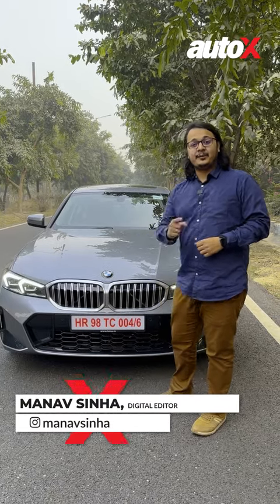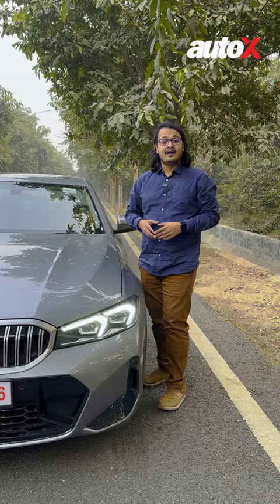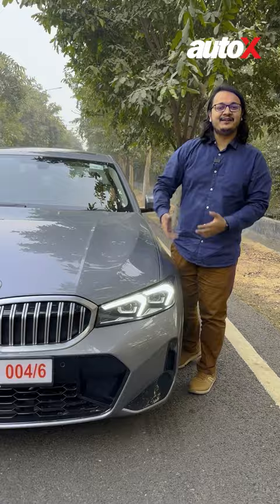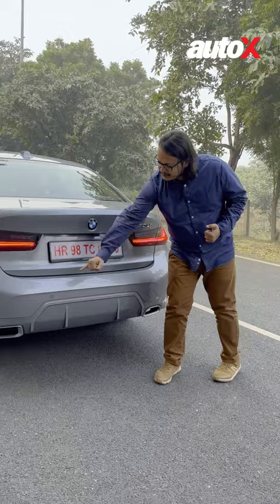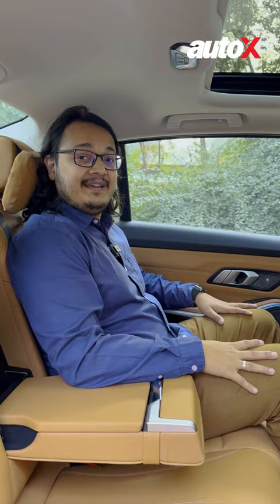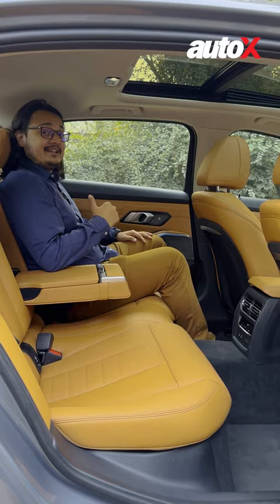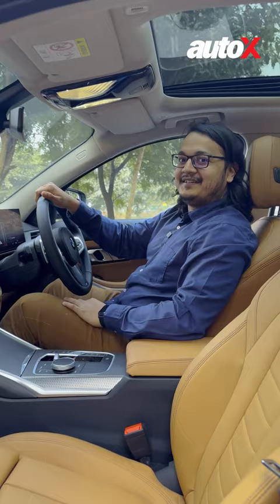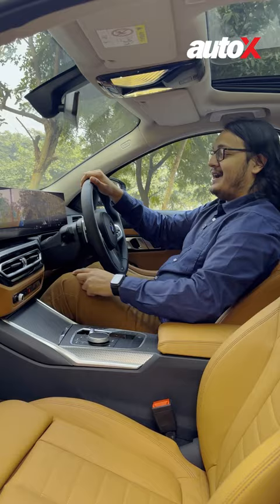2023 BMW 3 Series | Top 5 Features | autoX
Here are the Top five features of the  BMW 3 Series 2023